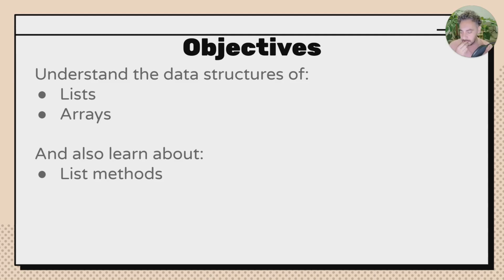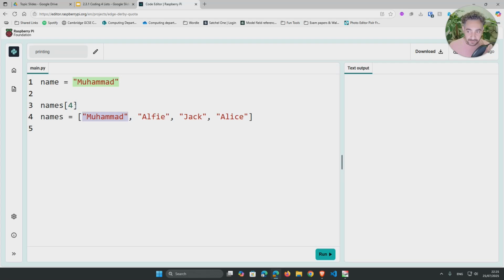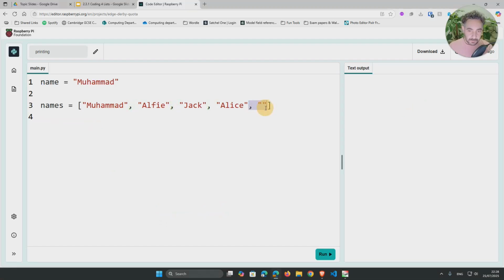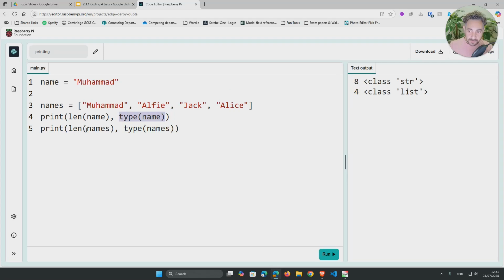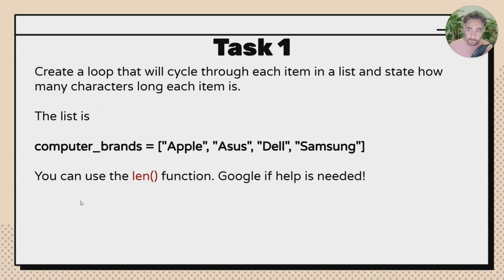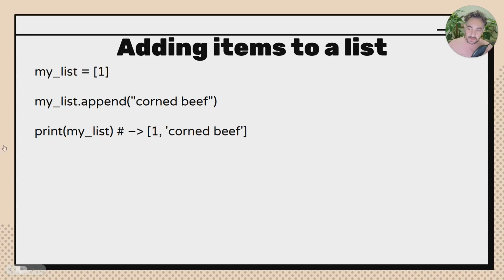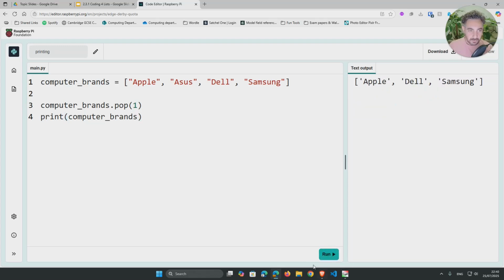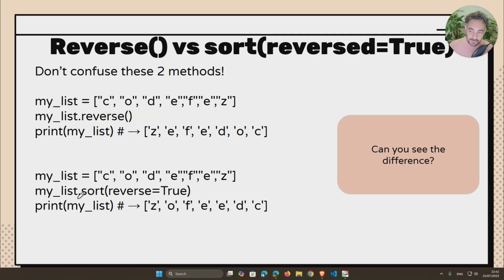Programming 101 For A-Level - Part 7 - Lists, Arrays and List Methods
Master Python lists & arrays for A Level Computer Science! 🐍 Learn list methods: append, remove, pop, sort & more. Understand static vs dynamic data structures, indexing, mutability & key programming concepts. Perfect exam prep with coding examples!

*Chapters:*
00:00 - Introduction to Data Structures
00:32 - Variables vs Lists/Arrays Example
01:24 - Static vs Dynamic Data Structures
04:07 - List Indexing and Item Access
04:47 - Reassigning List Items
05:56 - The len() Function with Lists
07:46 - Using 'in' and 'not in' Operators
09:26 - Practice Task: Computer Brands Loop
11:12 - Mutable Lists Concept
12:01 - append() Method
12:43 - remove() and pop() Methods
14:35 - sort() Method vs sorted() Function
16:18 - reverse() Method and Sorting Options